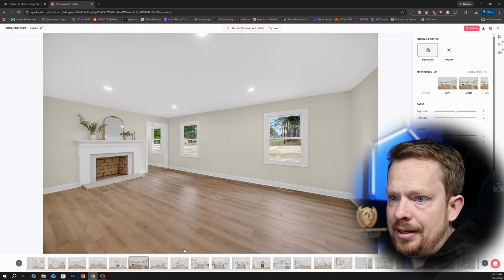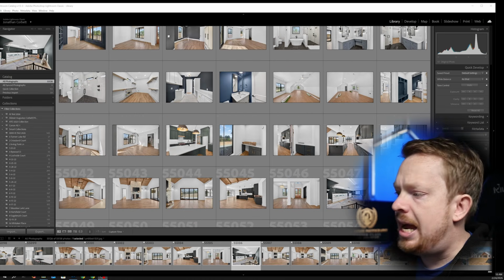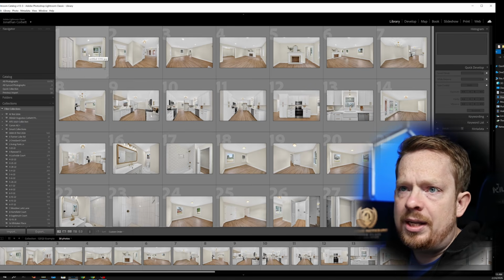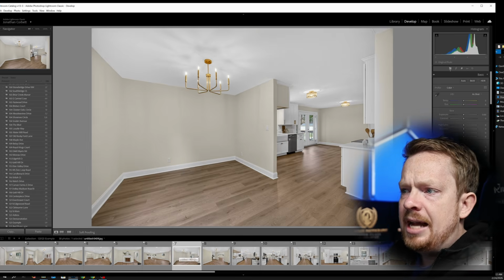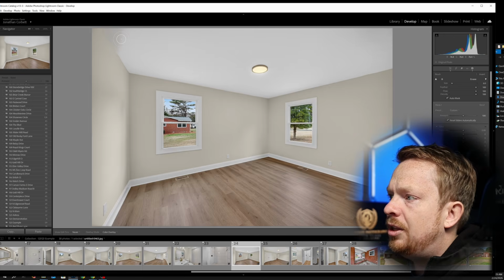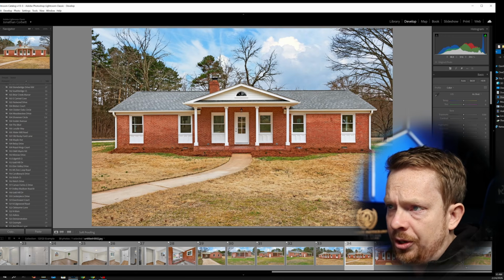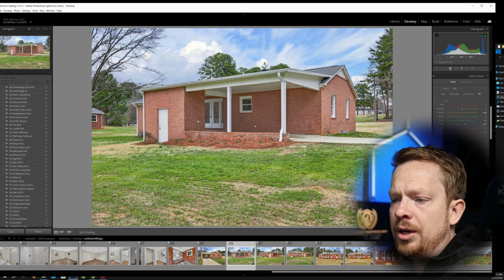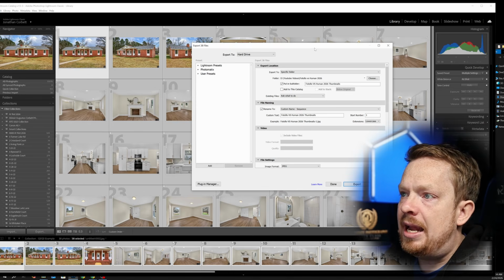How to use AI to edit real estate photography in 2026 | Real Estate Photography 101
Over 200 tutorials and mentorship on how to start or scale your real estate photography business